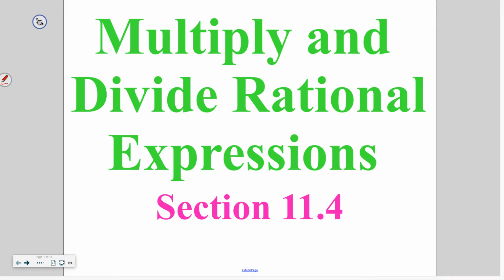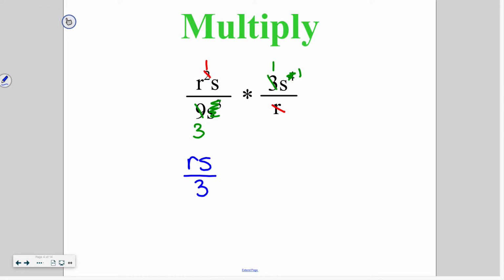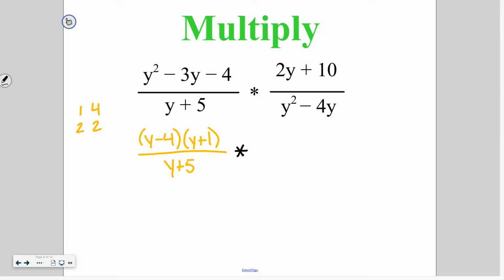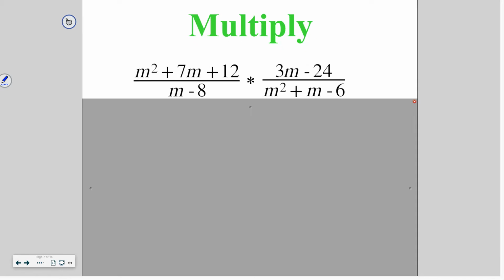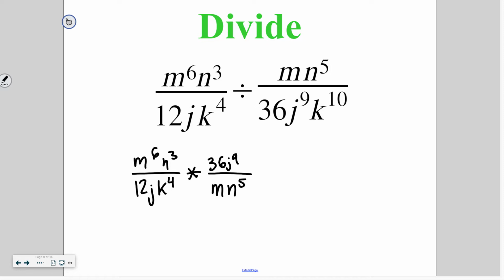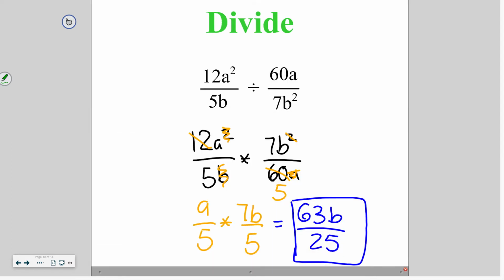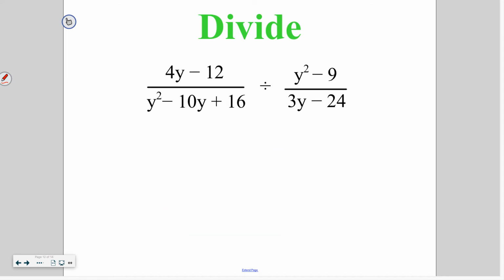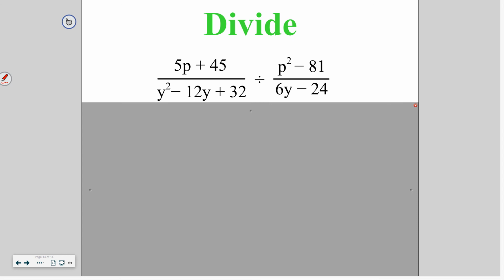Algebra 11-4: Multiply & Divide Rational Expressions